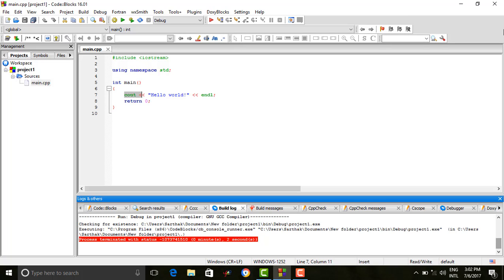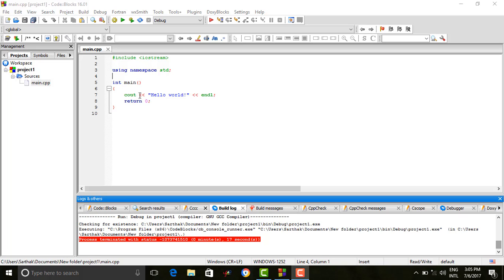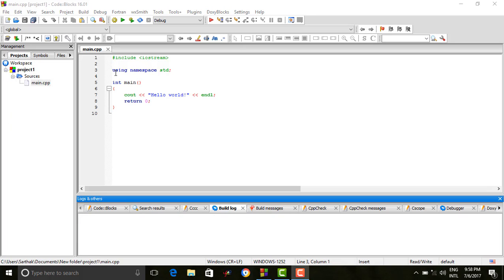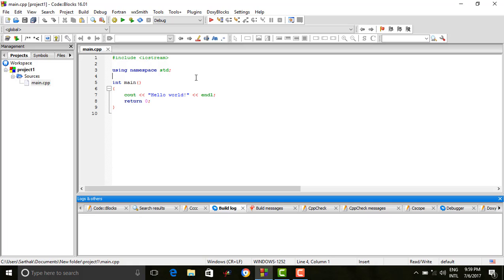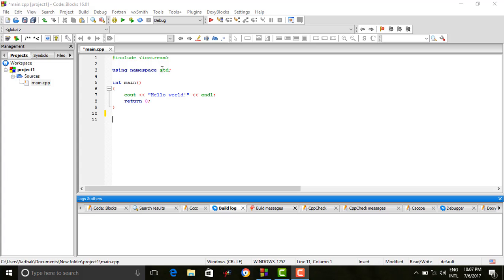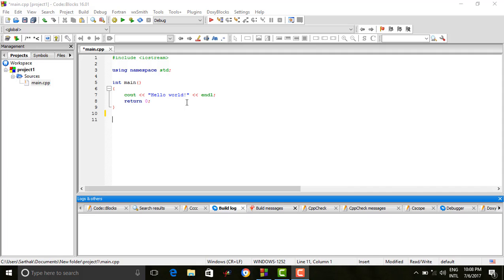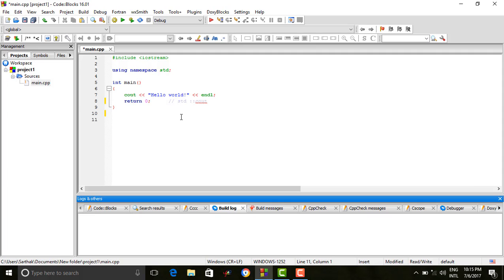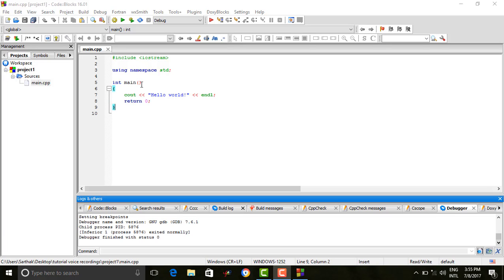C++ Tutorials | Learn C++ Fast In The Most Detailed Manner| Coding On Your Tips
Hey intellectuals. Do you want to explore each single bit of C++ and want to fetch more of its details that you do not find in books. or do you find it really boring and want to develop interest on it because it's in your course or whatever reason you have to learn c++ coding...
I just wanna tell you...THAT U R ON THE RIGHT PATH..

Here you are not simply told the theory and the logic behind the codes. but u are made to understand them by your heart through ANIMATIONS and COOL PICTURES..

You are going to love these videos as I have explained each and every bit of the coding through animations.
Sometimes u may not be able to understand the syntax and not even the dry run .bt here your problem is solved...as even dry run is explained through animations and in the most detailed manner as possible.